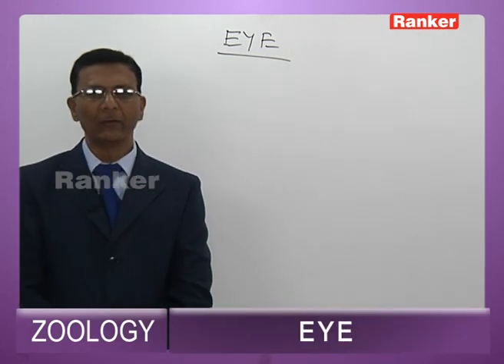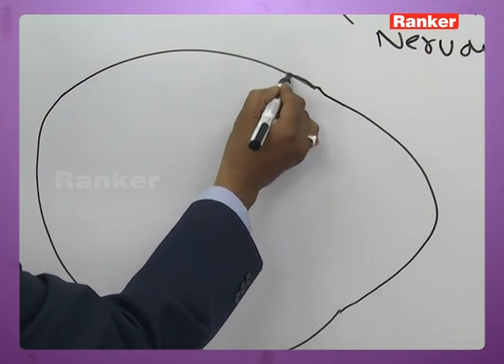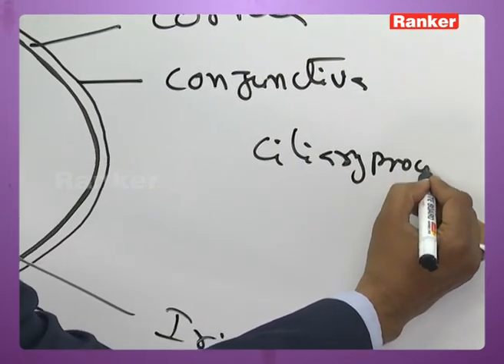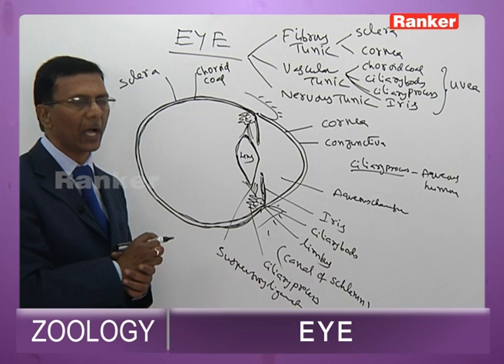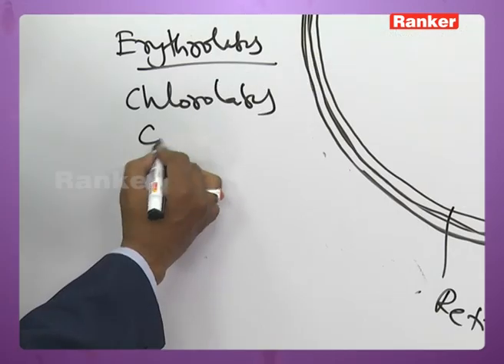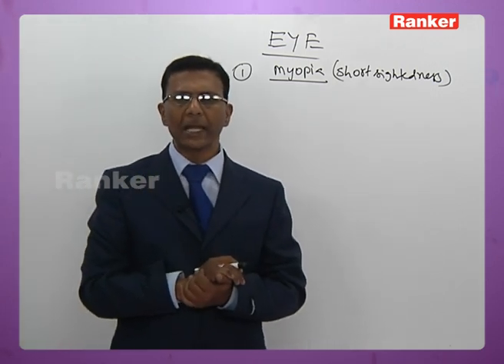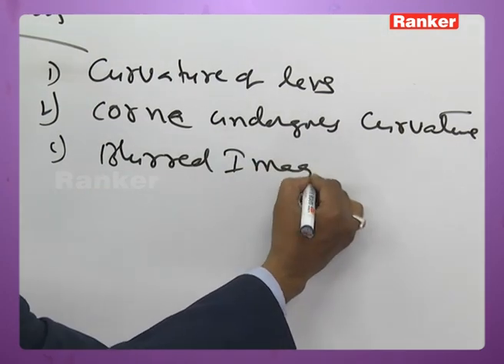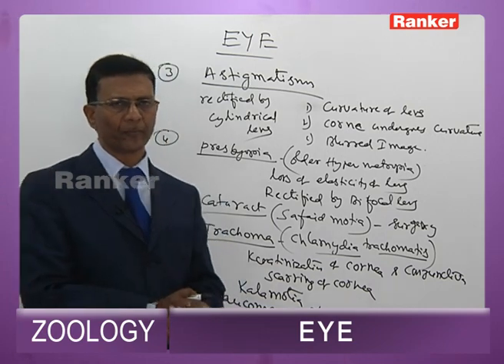Eye | Zoology | NEET 2023 | TS EAMCET 2023 | AP EAPCET 2023 | Dr. Vijay Kumar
This lecture video deals primarily with Eye in Zoology which is briefly explained by Dr. Vijay Kumar Sir.